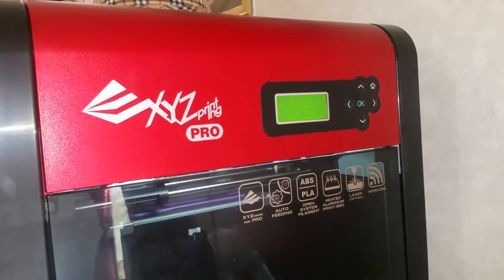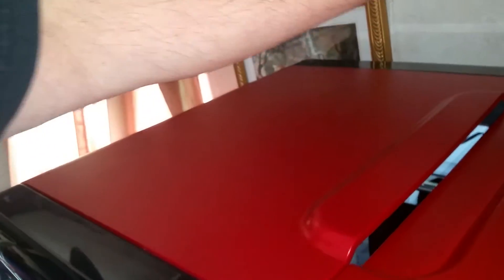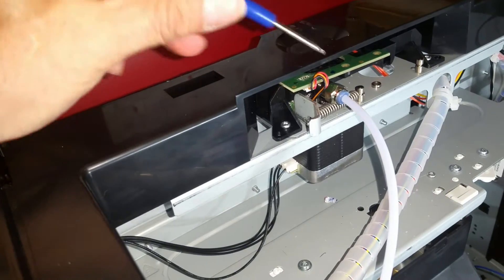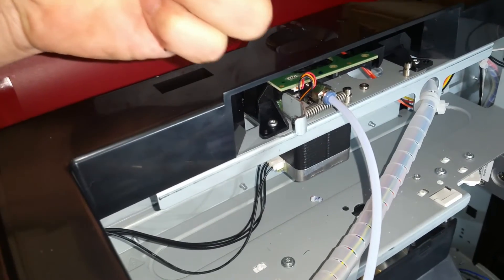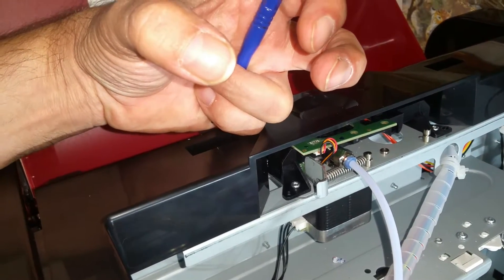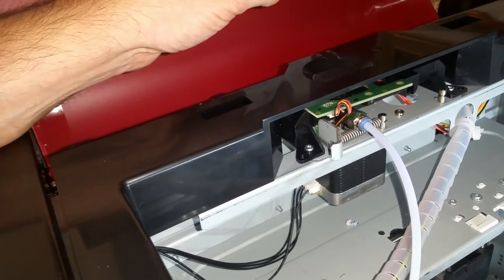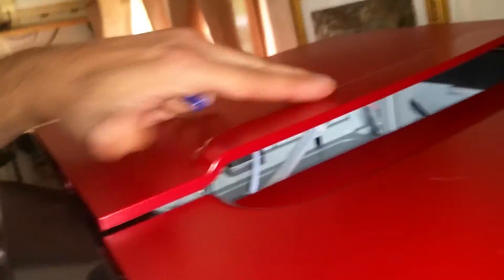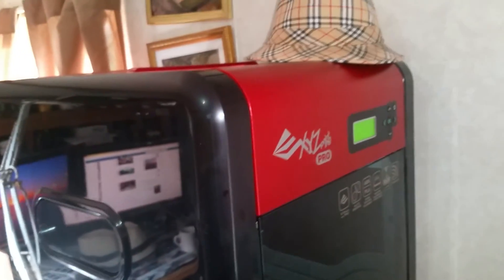XYZ da Vinci 1.0 Pro BROKEN in 10 days. Bowden Tube came out of the quick connector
XYZ da Vinci 1.0 Pro BROKEN in 10 days.

The Bowden Tube came out of the quick connector on the back panel. I thought it was a plugged print head. But no it is a design flaw.

But if you want to or need to get printing fast and don't want to disassemble the printer like I did, just find a piece of round plastic like I did from an wire connector. It has to be big enough to jam in the original connector, but also the hole has to be just the right size for the Bowden Tube will slip through.

I simply jammed it in the connector where the black ring came off and it bent the teeth inside the connector inward to hole the tube.

I ordered a new connector, but if this doesn't come apart I will not change the connector if I don't need to.

Hope this helps others.